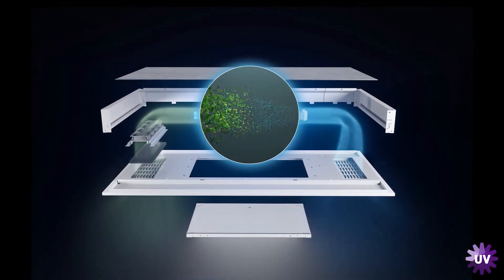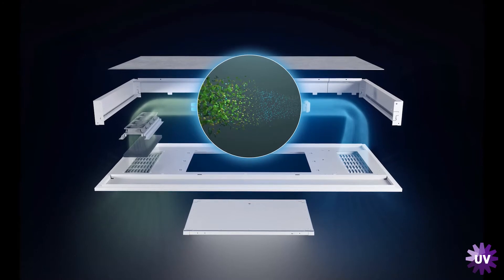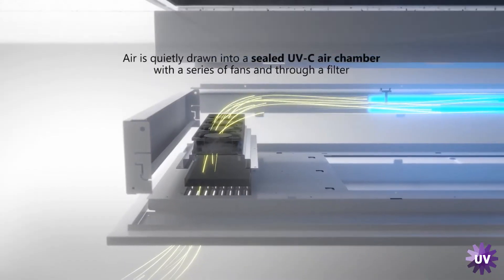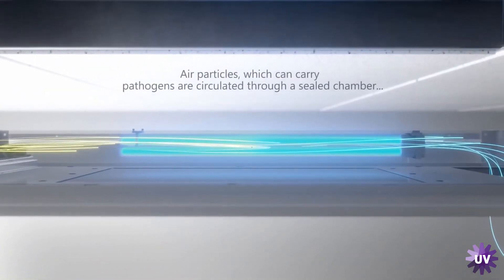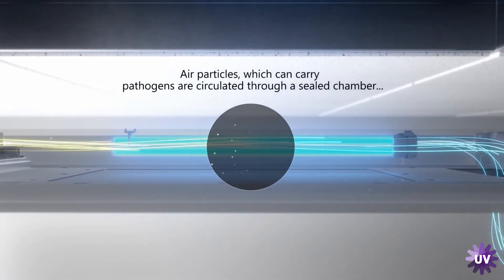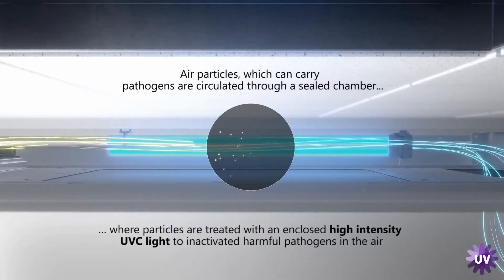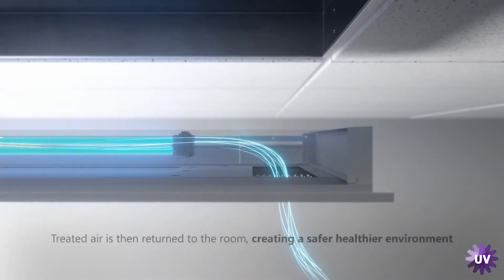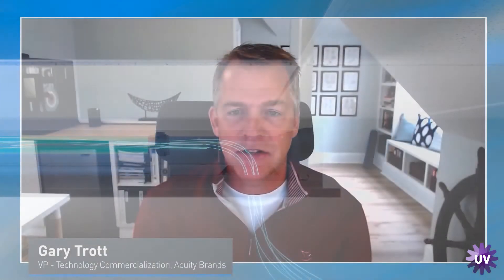Onboard Air Disinfection Technology with Gary Trott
Gary Trott, VP of Technology Commercialization at Acuity Brands, explains how onboard air disinfection technology works as a modern approach to UV light disinfection technology. This panel webinar is available in full for continuing education credit

All references to “disinfection” are referring generally to the reduction of pathogenic bioburden and are not intended to refer to any specific definition of the term as may be used for other purposes by the U.S. Food and Drug Administration or the U.S. Environmental Protection Agency. Reduction of the pathogenic bioburden is a function of fixture run time and the distance to the UV light source, airflow, room size, shadow areas and/or other factors, and the level of reduction will vary within a specific space. This fixture is not intended for use in the cure, mitigation or prevention of disease and is not certified or approved for use as a medical device by the FDA. It is the obligation of the end-user to consult with a qualified Professional Engineer and a Certified Industrial Hygienist, if applicable, to determine whether this fixture meets the applicable requirements for system performance, code compliance, safety (including safety and hazard alerting signs), suitability and effectiveness for use in a particular application design. In no event will Acuity Brands Lighting be responsible for any loss resulting from any use of this fixture in an application design.

for efficacy claims and claim substantiation regarding specific products and pathogens.